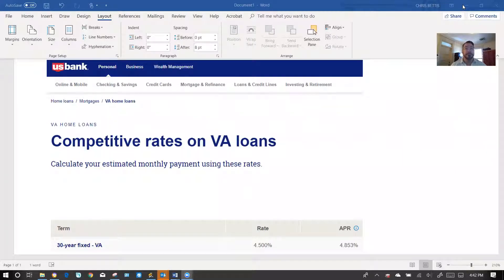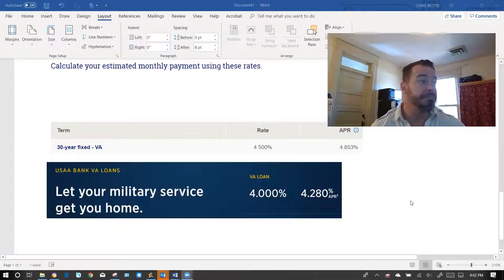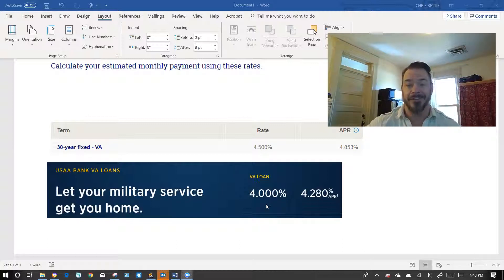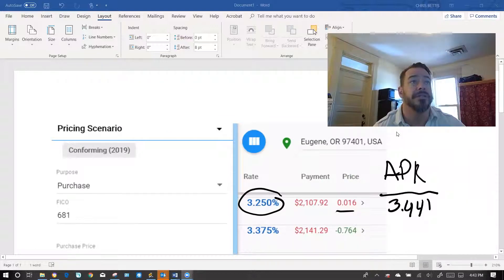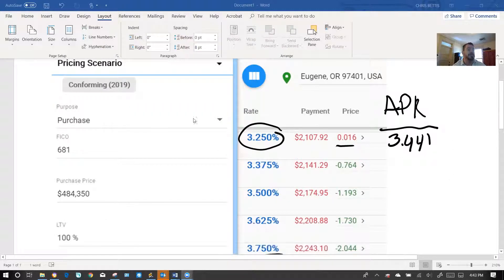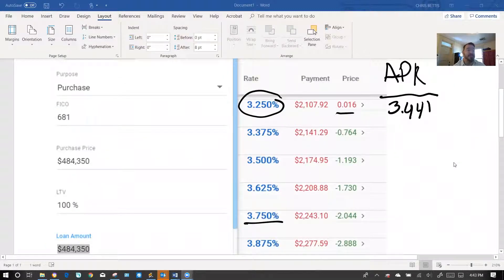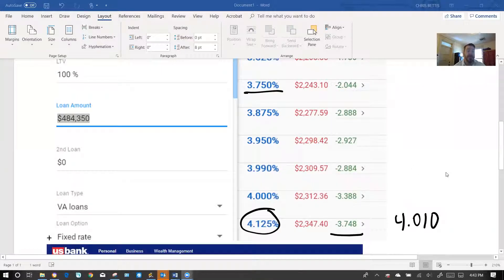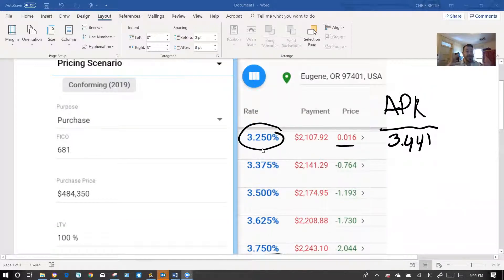MREs: Thrifty Finance Thursday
Mortgage & Real Estate Solutions
MREs - Thursday "Thrifty" Financial
VA and Buckets of Money